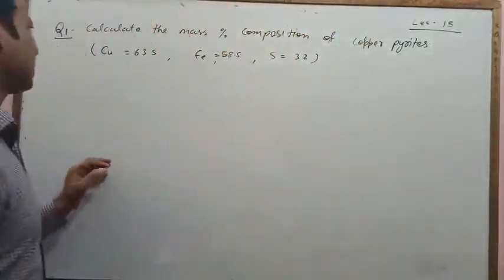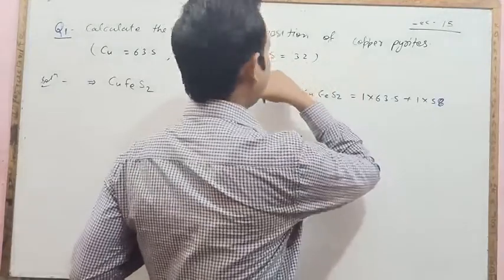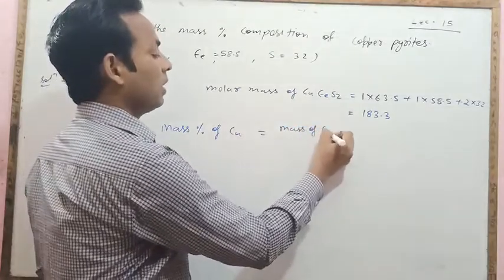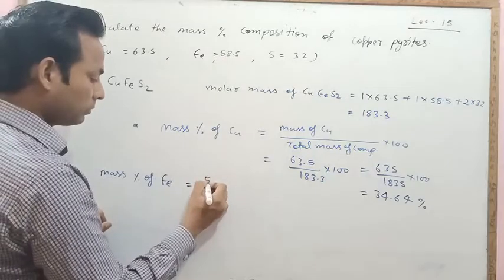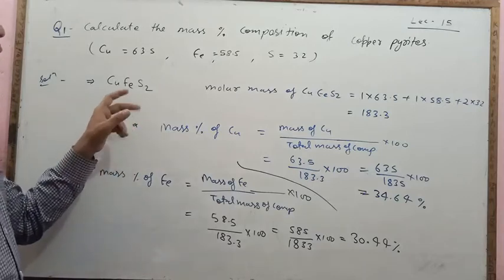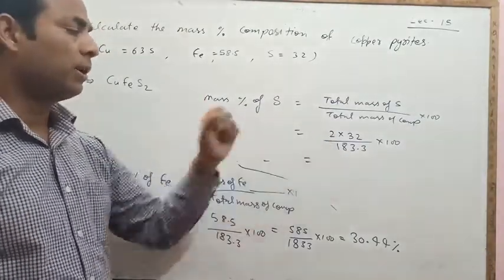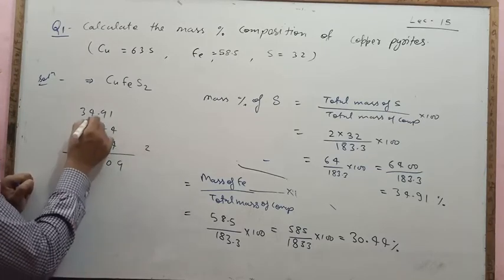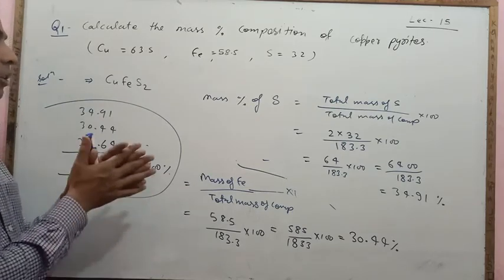Most important Numericals Realated to Mass Percentage in a given Compound..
IIT JEE NEET AIIMS SPECIAL ONLINE CHEMISTRY CLASSES ALONG WITH SAYLLBUS...